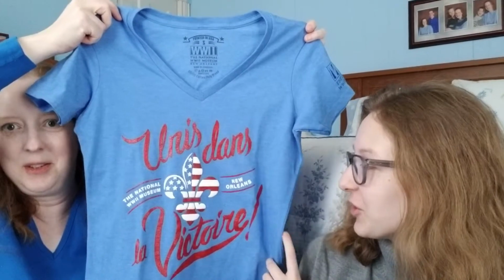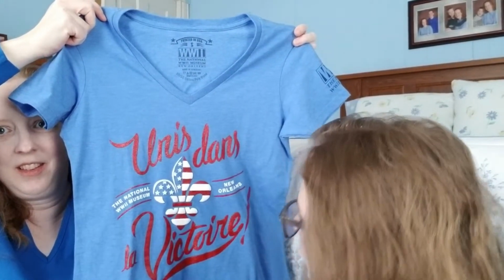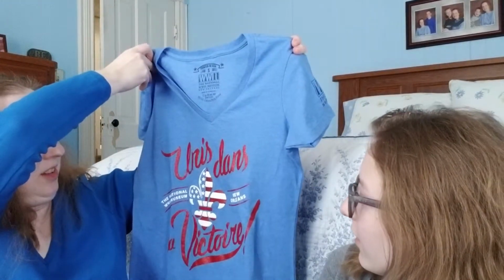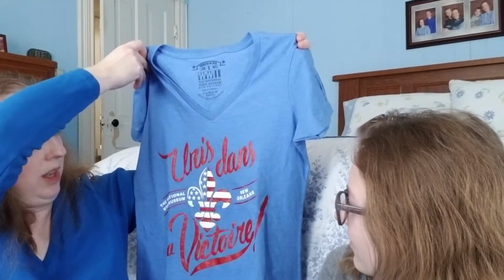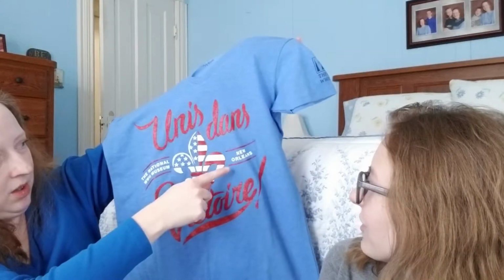National WWII Museum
In today's video, Megan talks about her visit to the National WWII Museum in New Orleans, and we share why exhibits related to the Holocaust are especially meaningful to us.  Stay through the end of the video to see lots of photos of the museum exhibits.